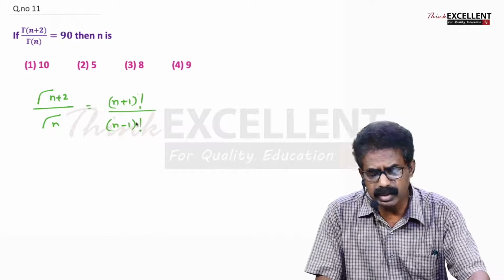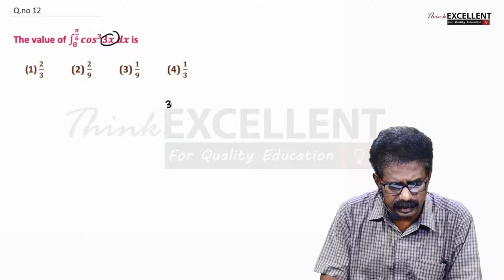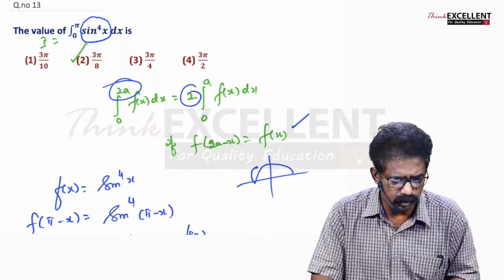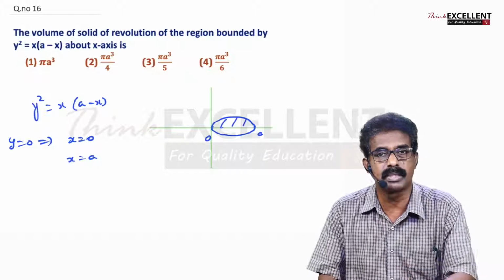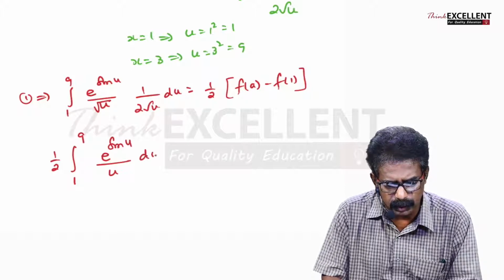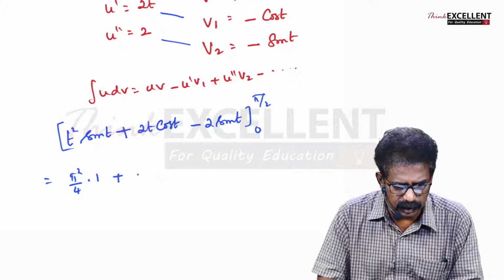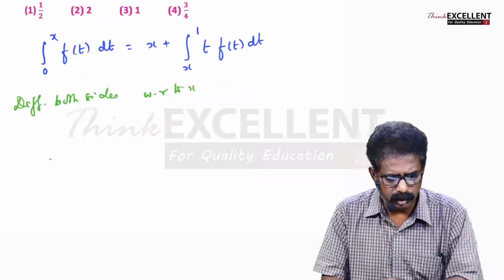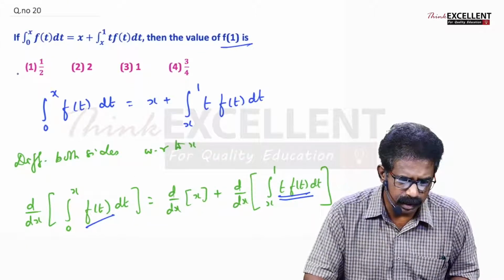Class 12 | Ex. 9.10 (11 to 20) | Application of Integrations | MCQ | D,Jacob Selvaraj | TN Syllabus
Class12 Ex. 9.10 (11 to 20) ThinkExcellent # D.Jacob Selvaraj

Location:
No. 85, Ponnappa Street,
Purasawalkam, Chennai-600084.